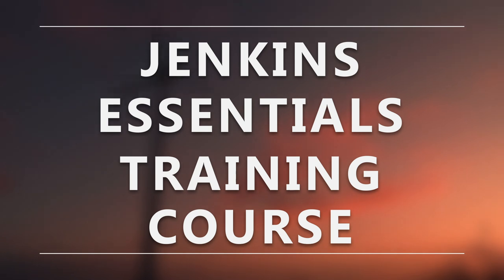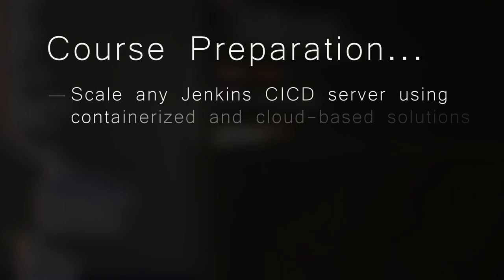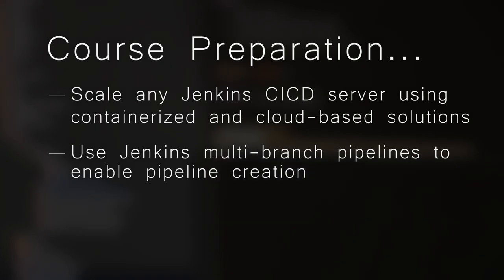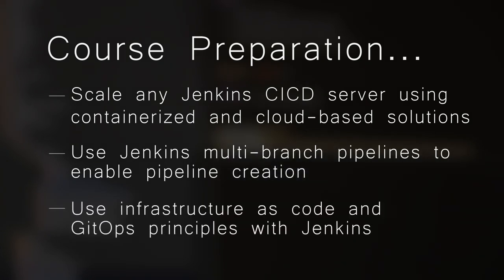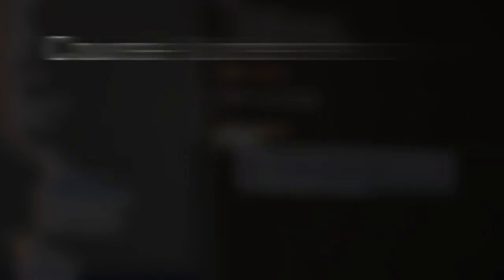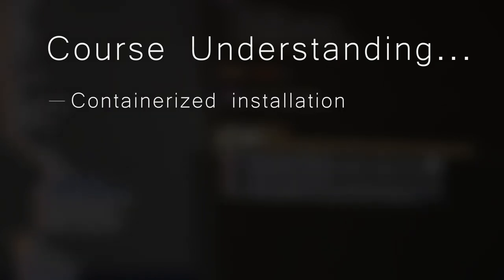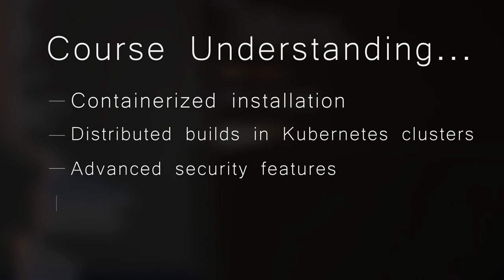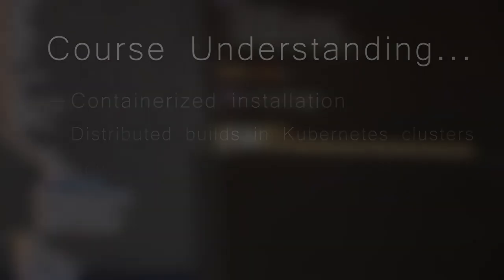Jenkins Essentials Training Course from The Linux Foundation and Continuous Delivery Foundation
This course discusses various usability and administrative aspects of Jenkins. Upon course completion, you will have a solid understanding of containerized installation, distributed builds in Kubernetes clusters, advanced security features, multi-branch pipelines, and GitOps with Jenkins concepts.